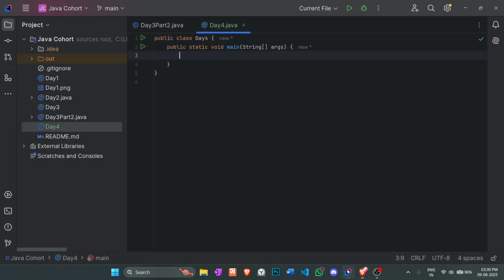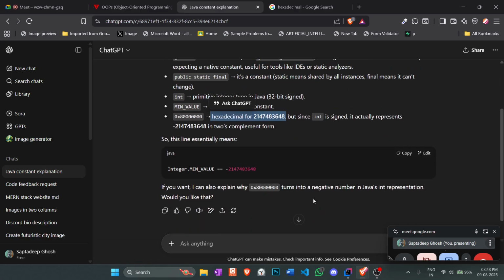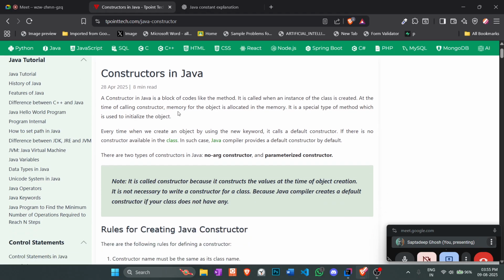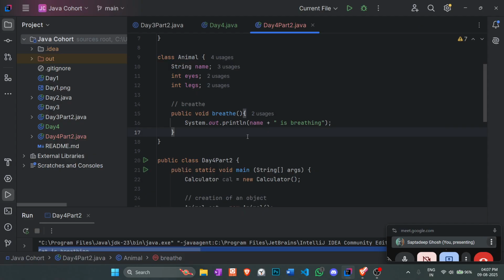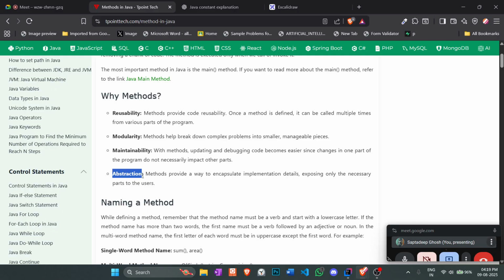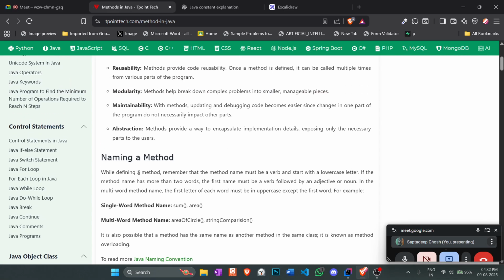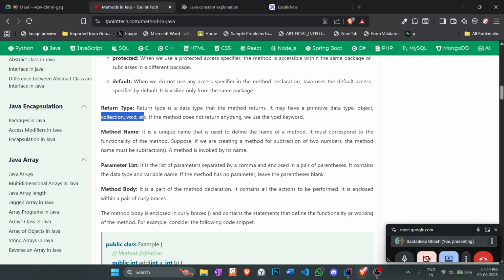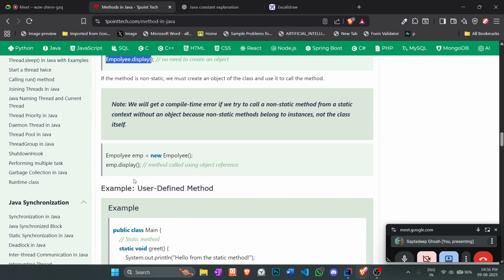Day 4 of Java | Solving Assignments | Class & Object | Java Cohort